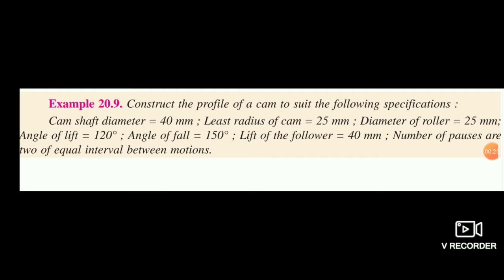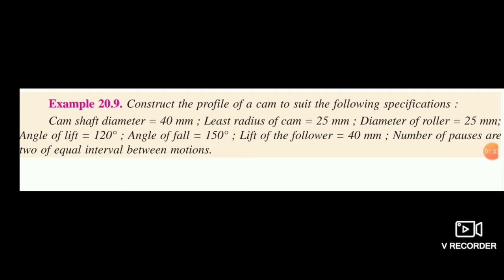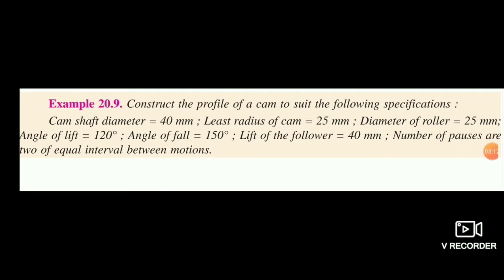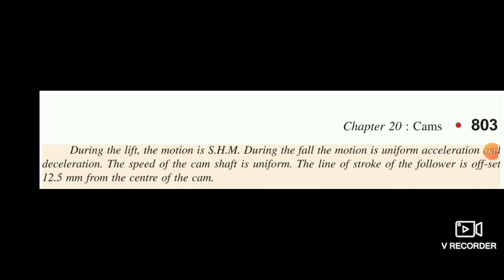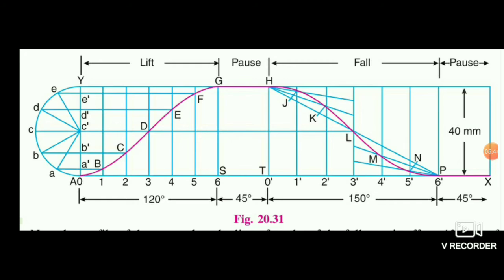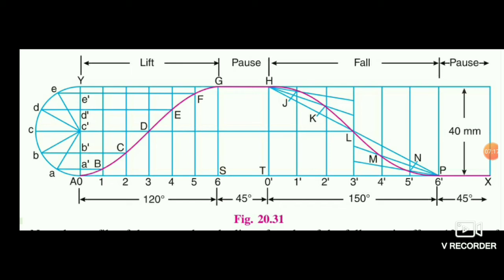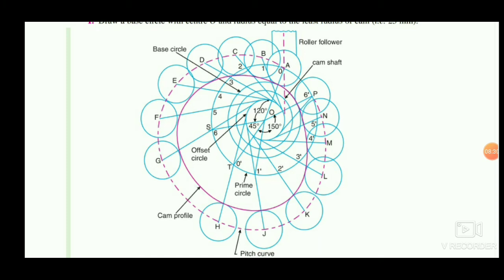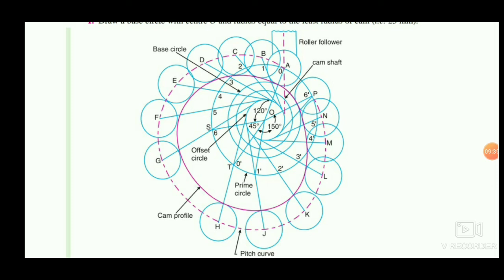CAMS Miscellaneous problems